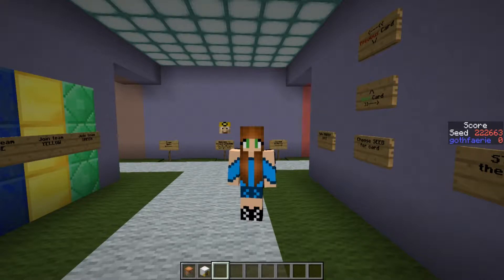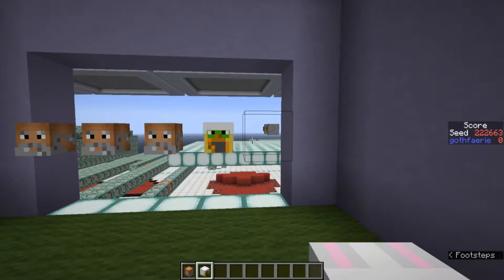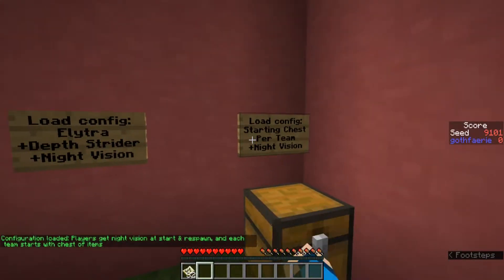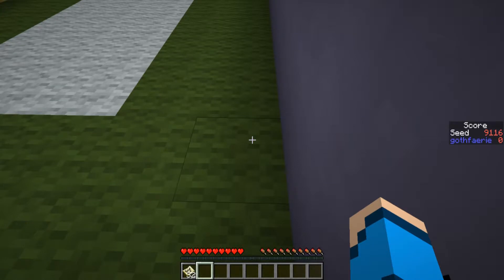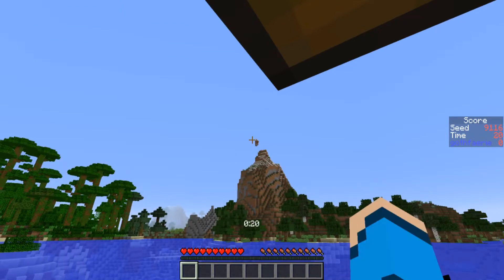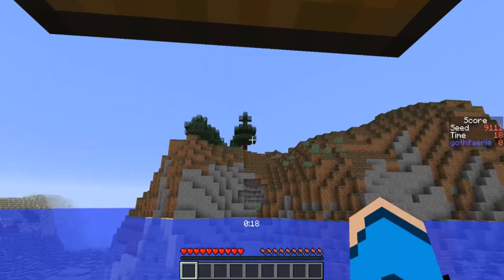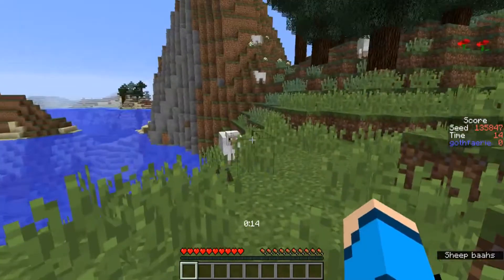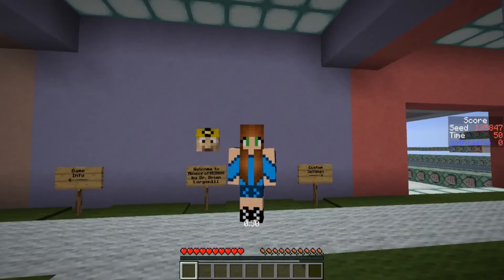Minecraft BINGO v3.1 weekly seed challenges! (posted 2018-08-18)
Its a Boats Boats Boats Week. Don't forget to click the custom config with a chest sign and put some boats in the chest in the lobby

Have fun!